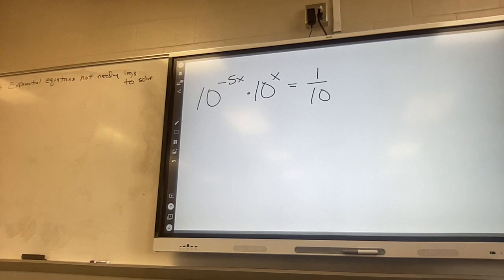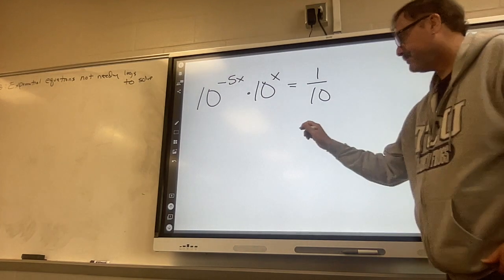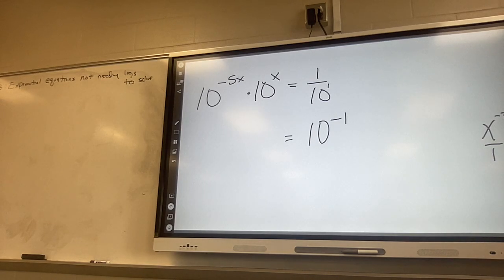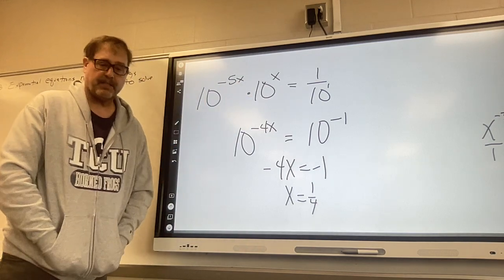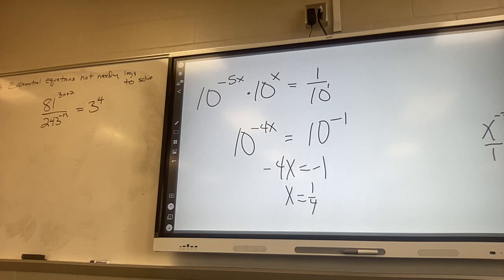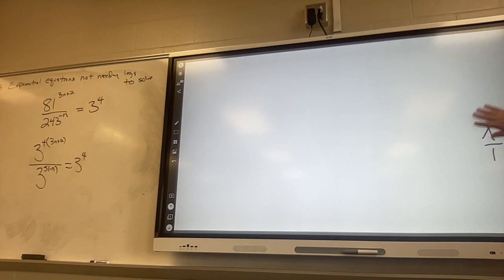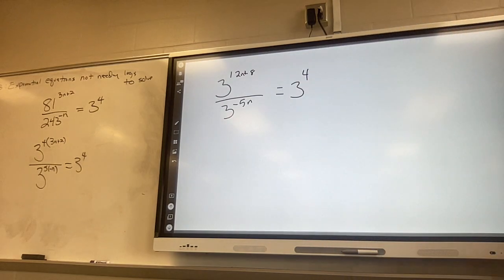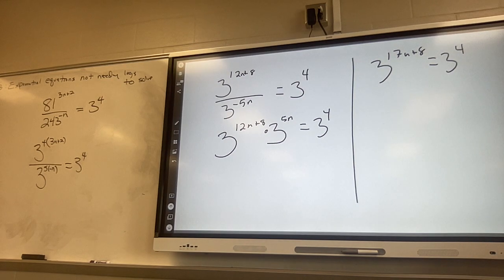Exponential equations no logs part 2